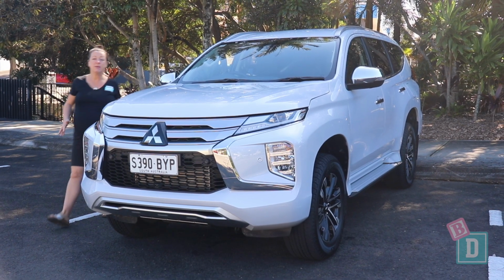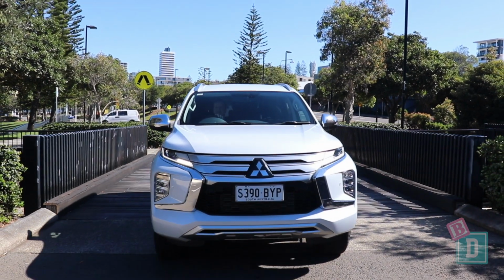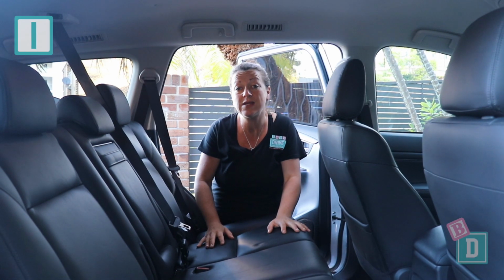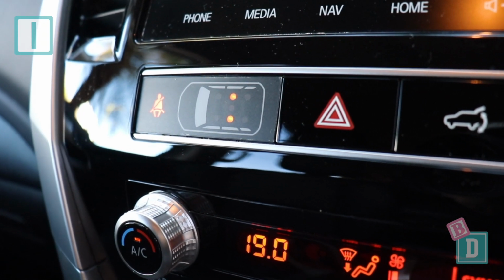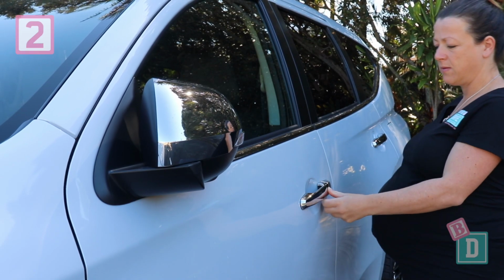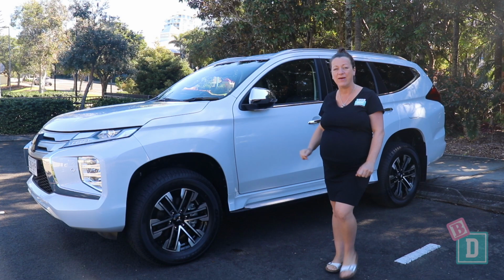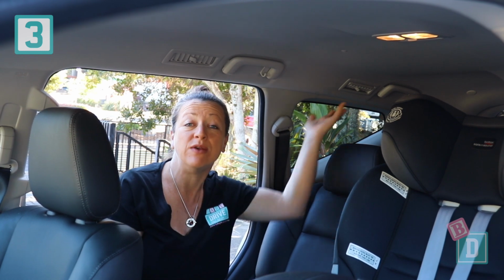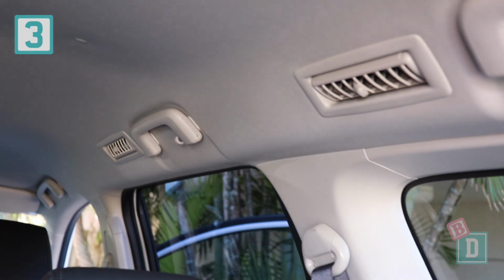2020 Mitsubishi Pajero Sport Exceed: Three Family-Friendly Features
I enjoyed driving the 2020 Mitsubishi Pajero Sport Exceed seven-seat 4X4, as a BabyDrive!

These are my top three favourite family-friendly BabyDrive features:

The Pajero Sport has good legroom throughout the car and a great seatbelt removal visual on the front dash for all three rows of seats.

The auto-lock and unlock doors make going to and from the Pajero Sport Exceed so much easier with kids and all their stuff!

The Pajero Sport has air-con vents in the ceiling for all three rows of seats and you can control the rear climate from the front dash.